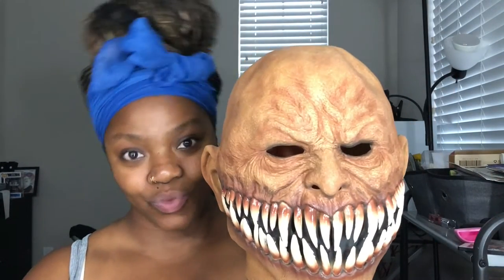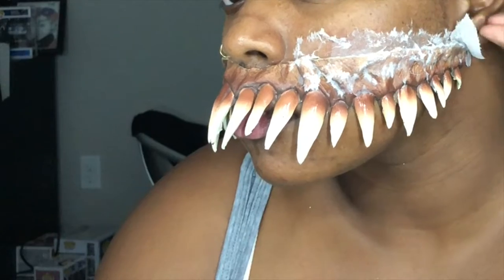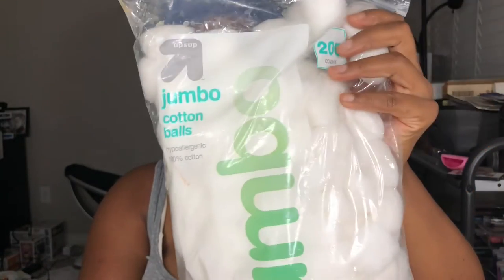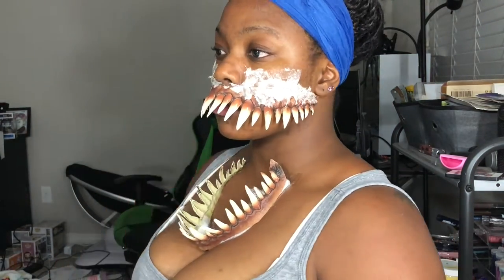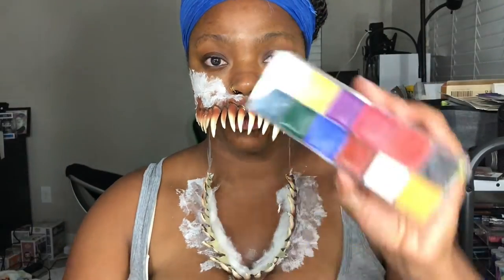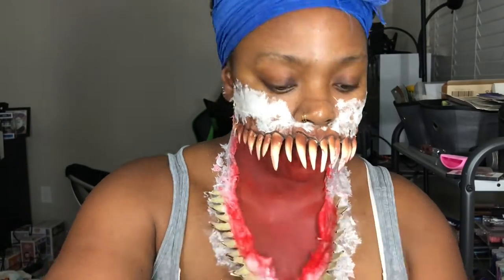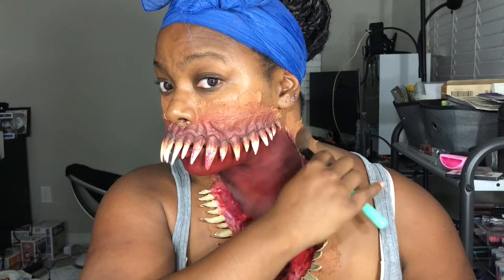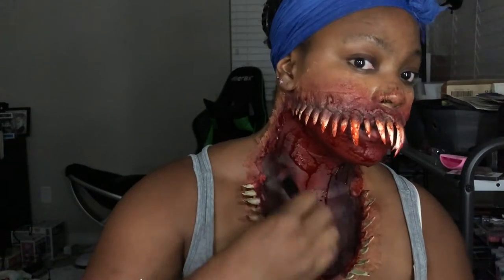SPF makeup | Mind-Blowing Halloween Makeup Tutorial | PROSTHETICS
Hey Youtube, this week I'm doing a video on how I did this MONSTER MOUTH prosthetics look. This a cost effective look anyone can do for halloween.

✨✨LET'S CHAT✨✨

Wants more of my videos check down below